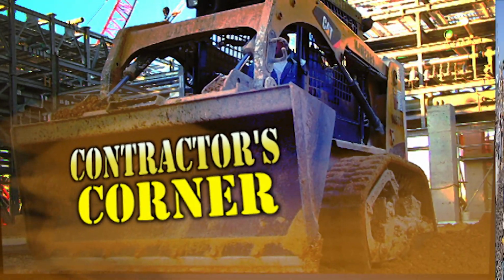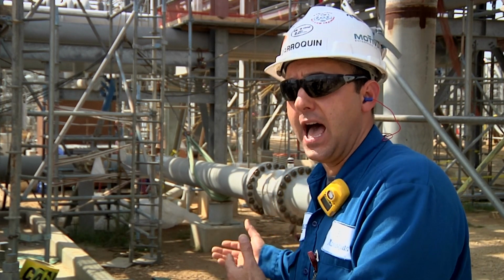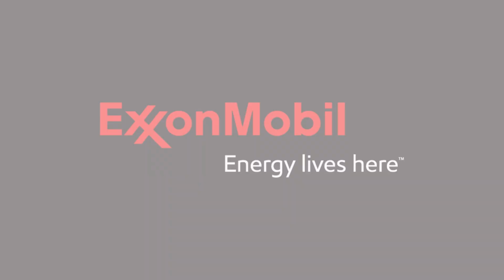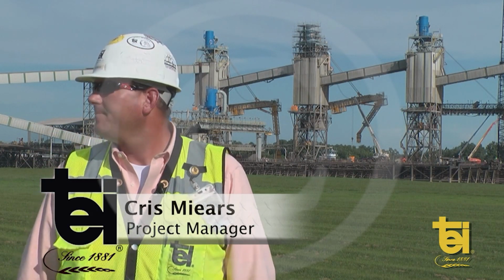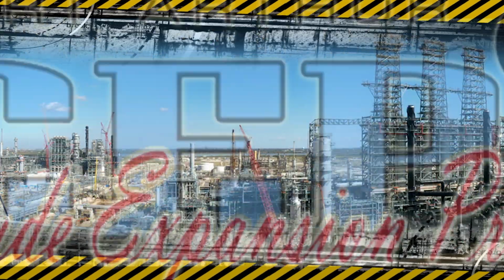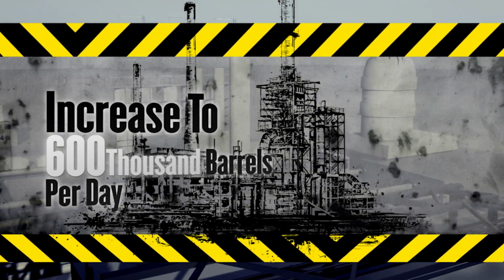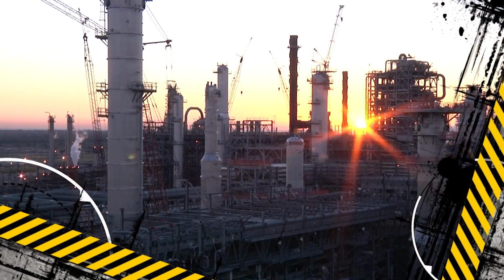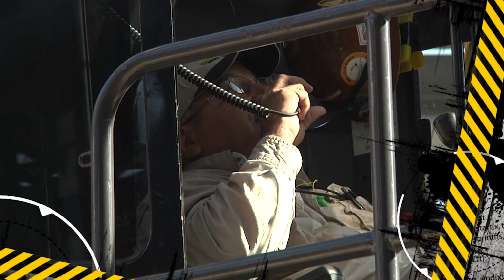Sherman Video - Industrial Construction Projects